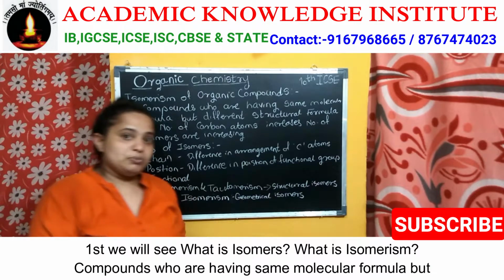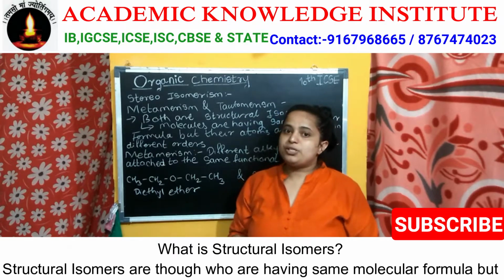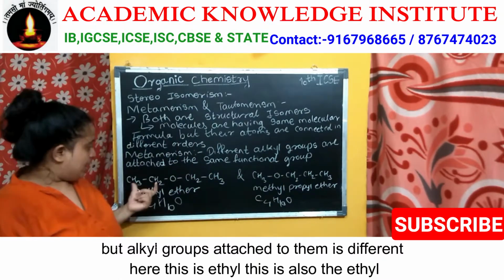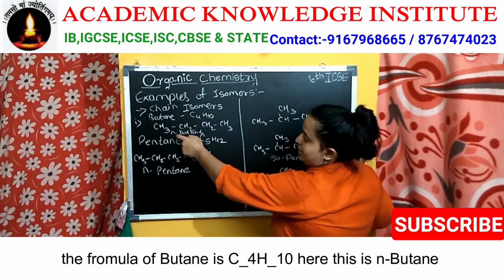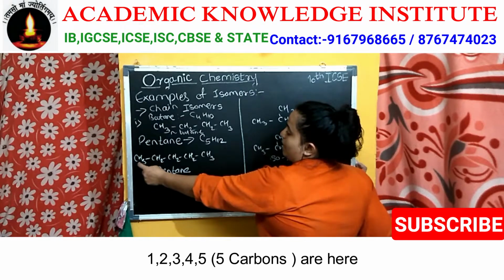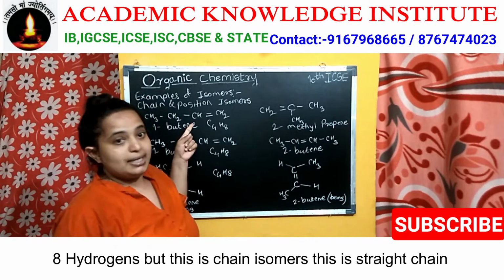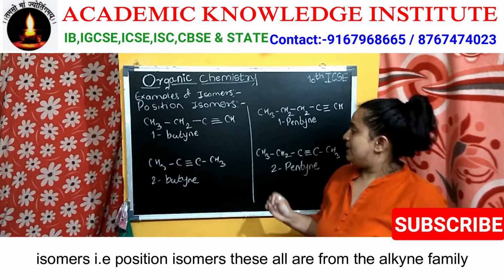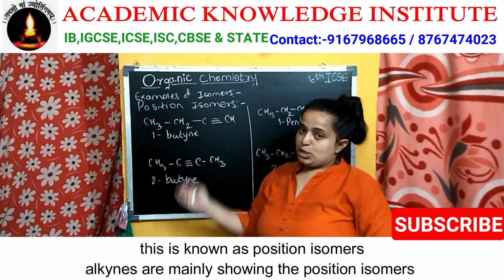Class -10th ICSE Chapter -8 {Organic chemistry} ( ISOMERISM) Part-4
in this video, we have seen what is Isomers? what is isomerism? Types of Isomers & their examples in deep